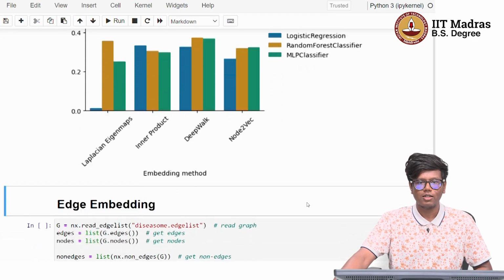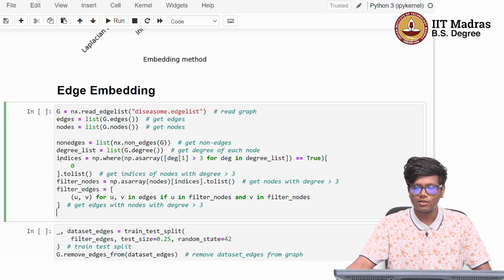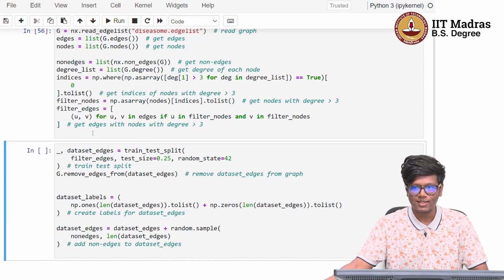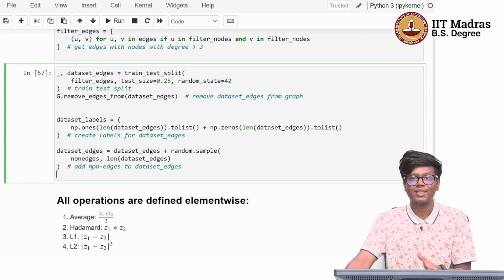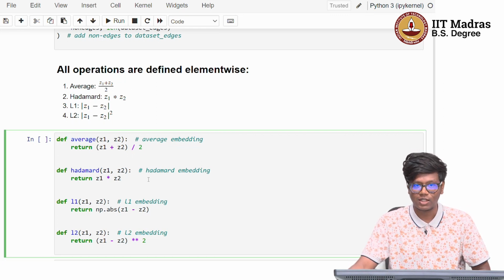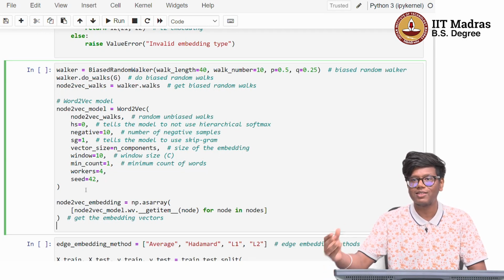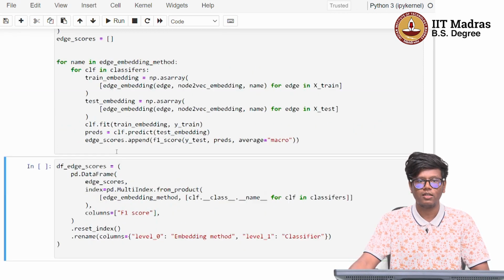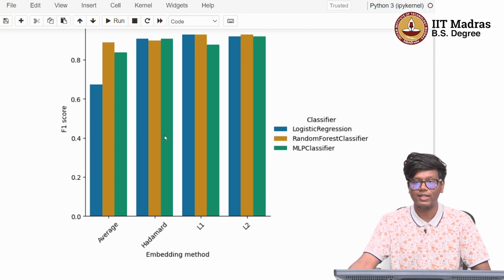W10_L10.10: Tutorial: edge embeddings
Video Overview
 This tutorial presents a detailed walkthrough of creating and evaluating edge prediction models in a Human Disease Network using node embeddings and machine learning classifiers. The video explains how a balanced dataset is generated by selectively removing edges from the graph and then attempts to predict the removed edges using different embedding operators. It further demonstrates how various classifiers are applied, how performance is evaluated, and how the results help assess the effectiveness of edge embedding methods in real biological network applications.